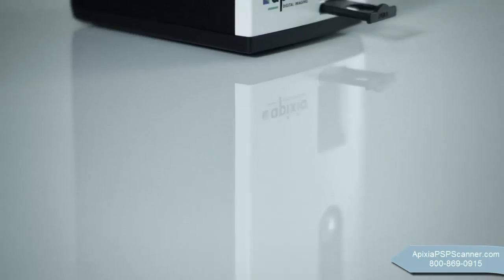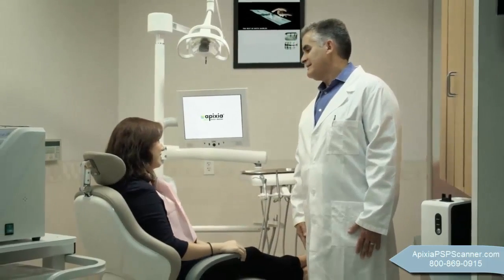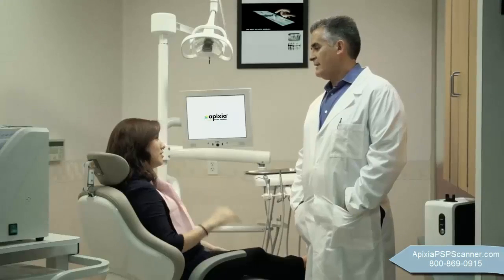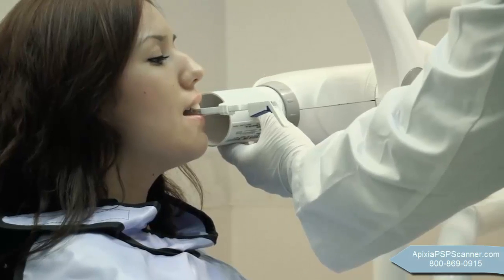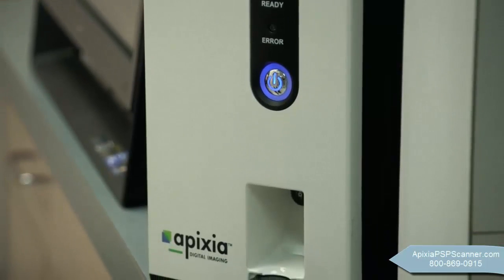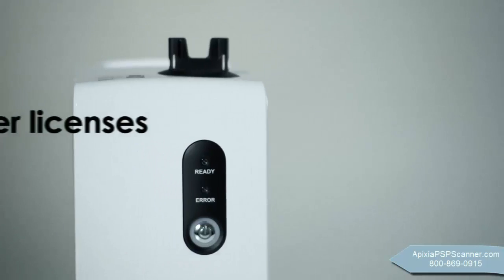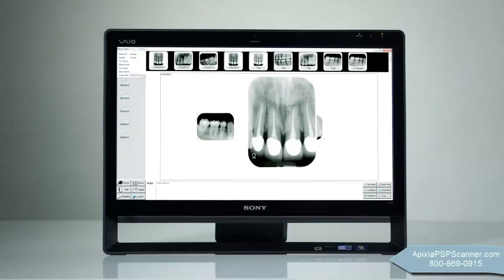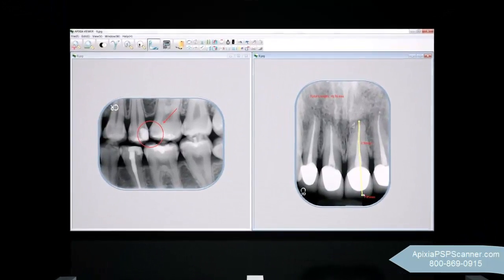Apixia Phosphor Plate Scanner - PSP X-Ray Scanner - ApixiaPSPScanner.com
- Apixia Dental Phosphor Plate Scanner. (PSP) Scanner

Apixia PSP Scanner - Phosphor Plates have all the benefits of traditional X-Ray film with the immediacy and environmental benefits of digital radiography.

There is no more need for hazardous and costly film processing chemicals withe the Apixia Phosphor Plate Scanner.

Digital Imaging is finally within the reach of any dental office's financial and technical abilities.

The Apixia is about half the cost of our competitors including ScanX!